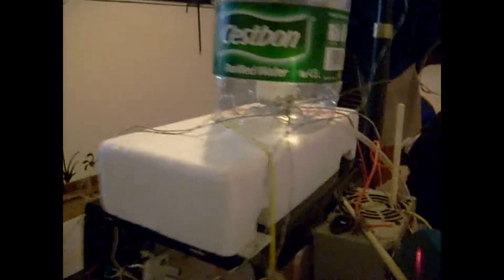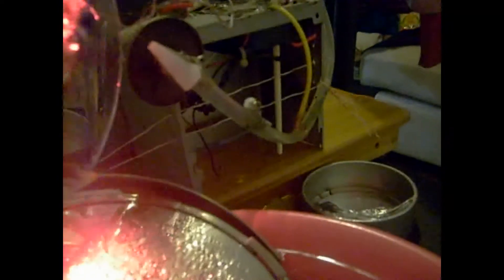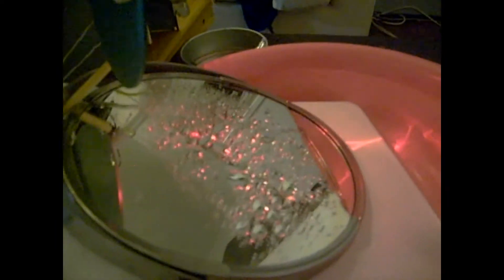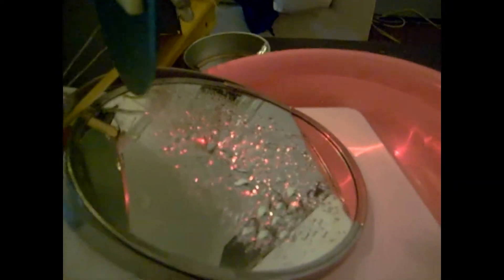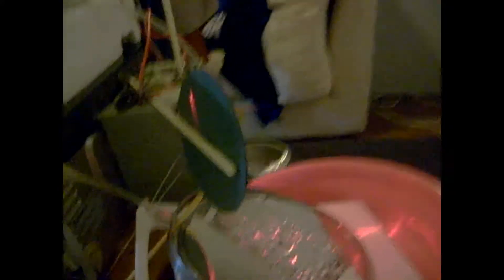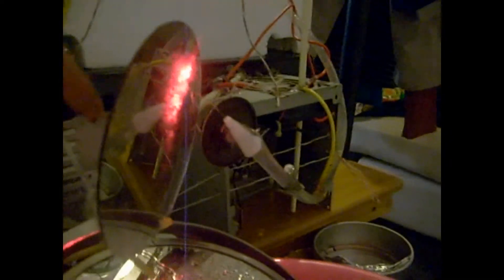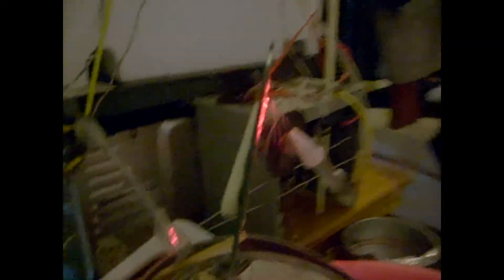The "Rainy Day" DIY Music Laser - Mad Science Projects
I like to call this one the "rainy Day" because the second mask reminds me of raindrops.

The System has several elements...
1.The laser is hung from a speaker so that the vibrations cause the laser to "bounce up and down' in resonance with the music.
2.Water is sprayed onto the primary mirror from a nozzle that is shaken by another speaker.
3.The primary mirror is slanted heavily vertical, so that water hits and slides of quicly, creating a "very reactive" primary mask.
4.The beam bounce off the primary mirror onto the secondary mirror which is showered in droplets falling from above.

Off the secondary mirror and project straight on to the wall.

The system leaves many areas that can be improved. ones I plan to address first are...
-increase laser bouncing
-increase jet vibration
(both of these just need bigger speakers)
-add water pump instead of water tower
-scale down as much as possible without losing the range of effects.

The music track I used is creative commons non-commercial
Dance in the Rain (Breaking Down) by snowflake Featuring: Tanzmob2000, illi, spinningmerkaba